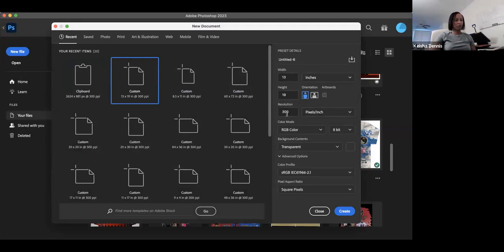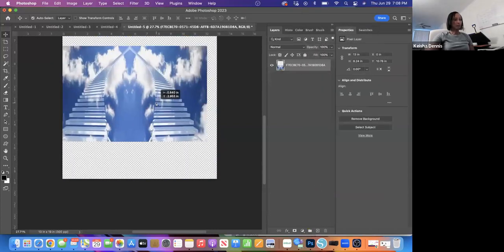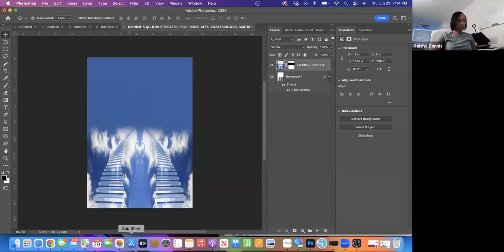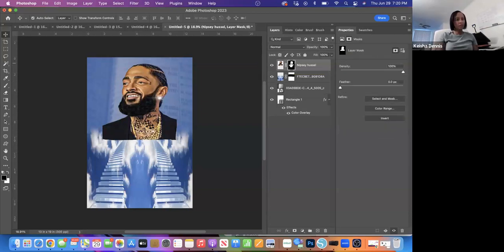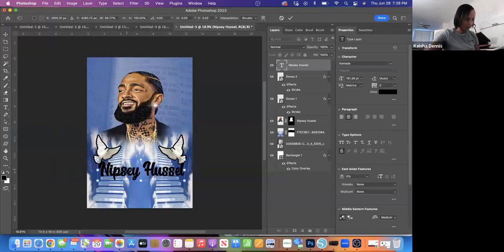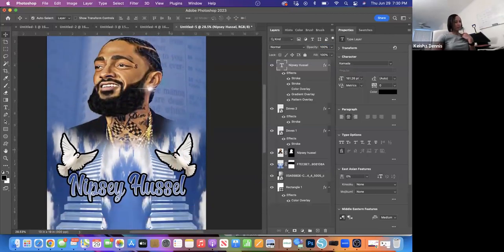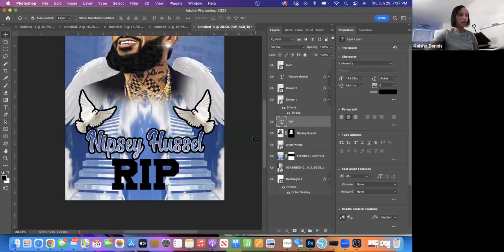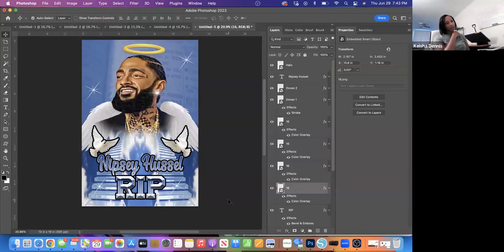How to use Photoshop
Learn how to work different tools all while creating a basic design.